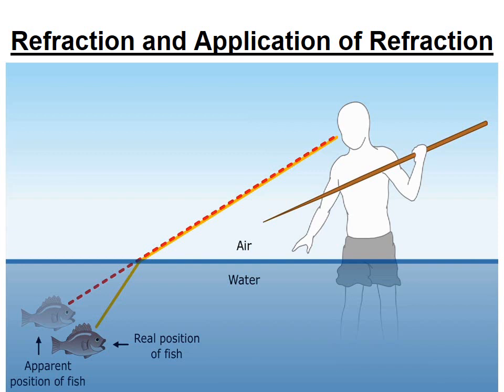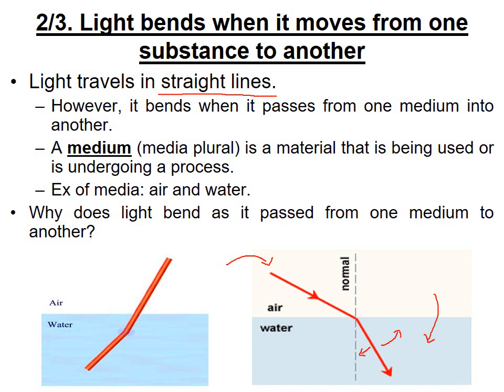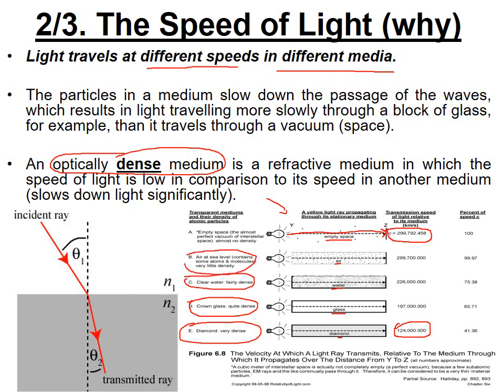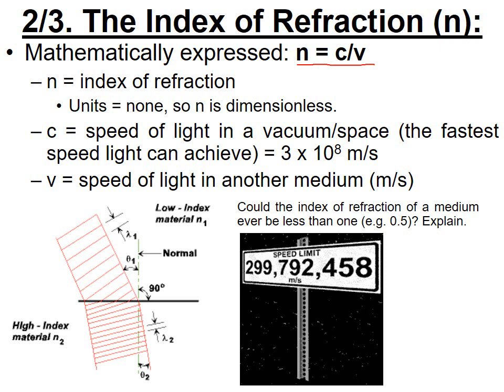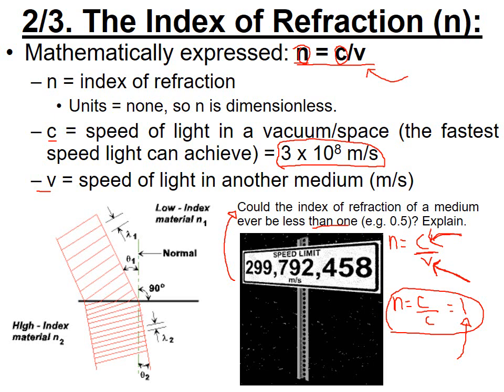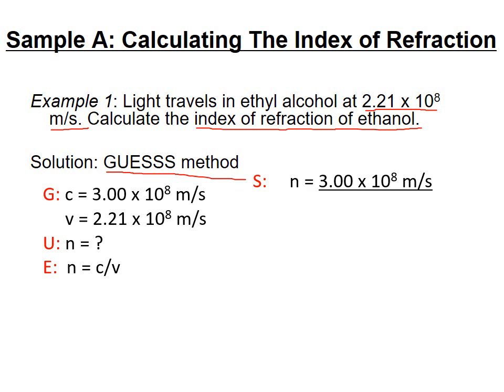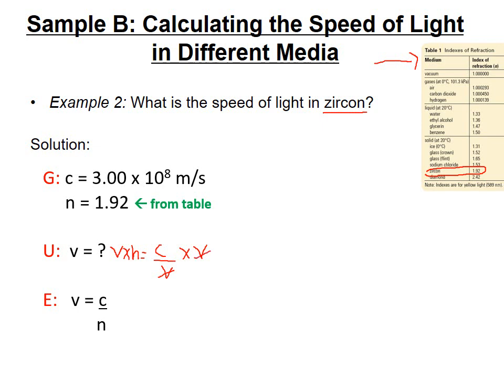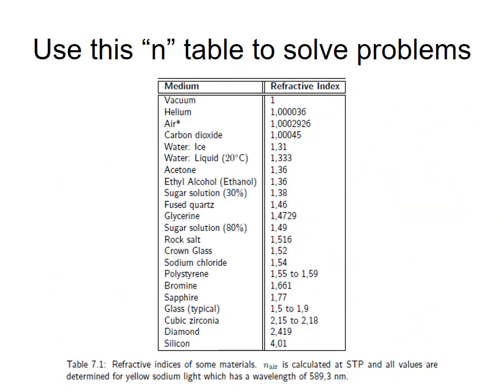Refraction part 1